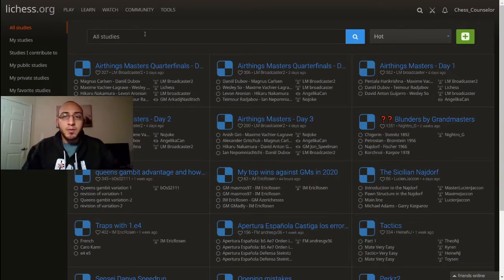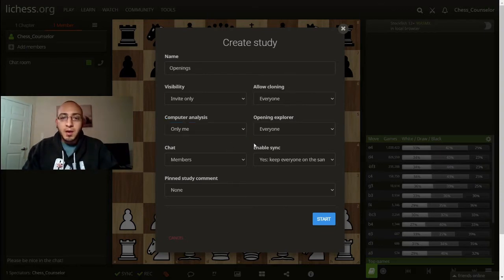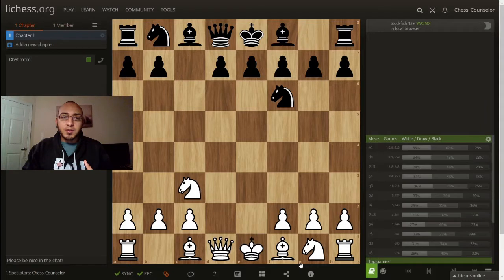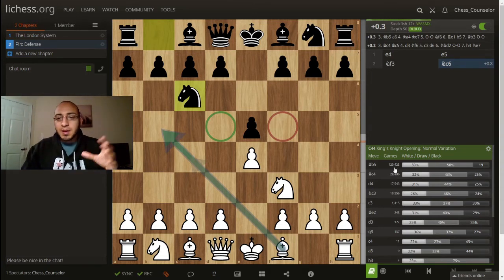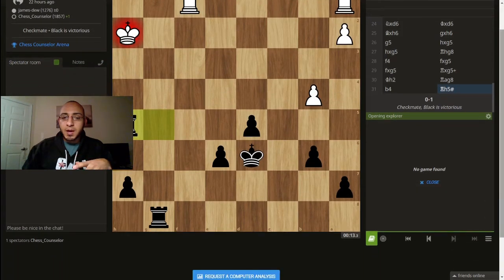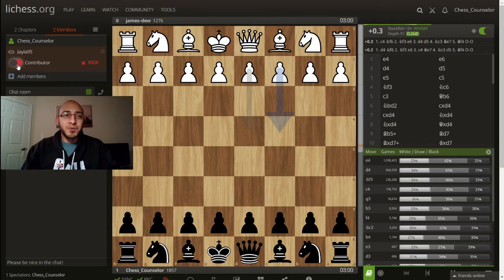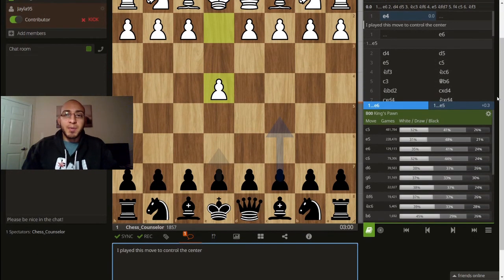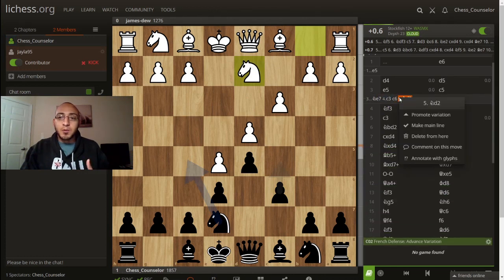How to Make a Study on Lichess.org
Here I give an introduction to how to make a study on Lichess.org. Making a study, analyzing games, and adding contributors is a great way to improve your chess.

Cost: $50/session
Be sure to comment what you need help with so that I can prepare for our meeting.